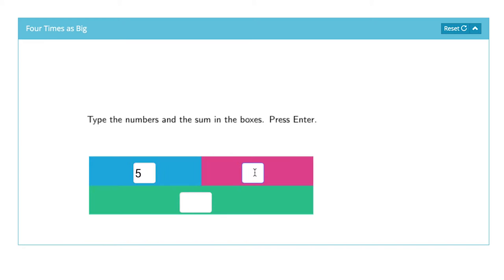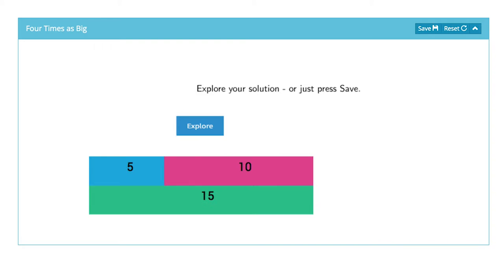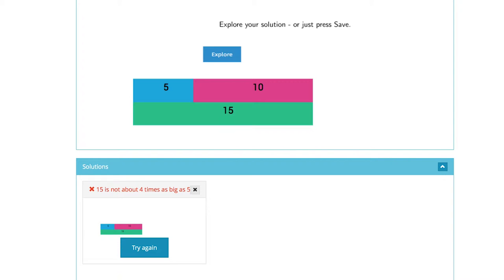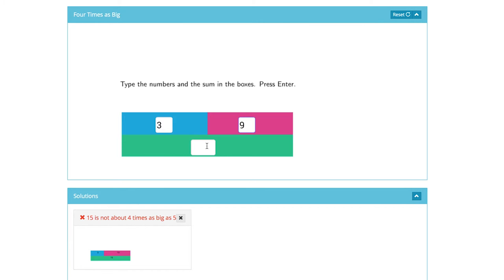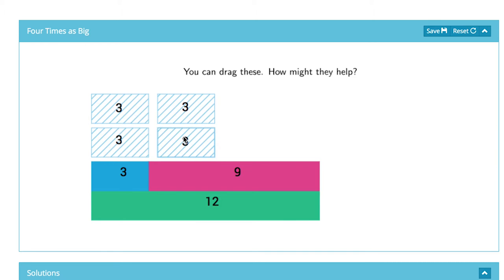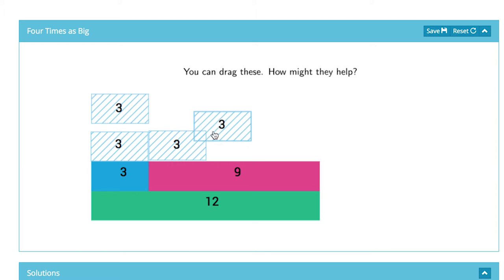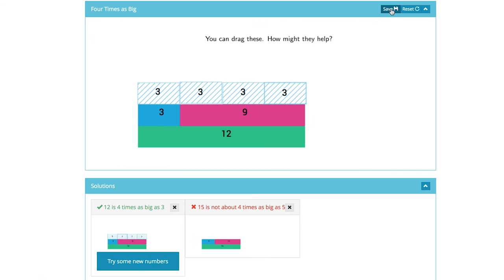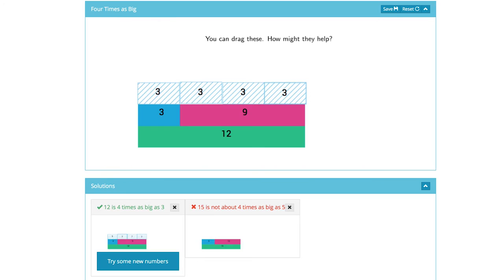Mathletics & Dr. Marian Small: Four times as big